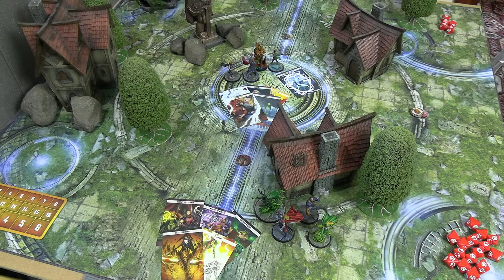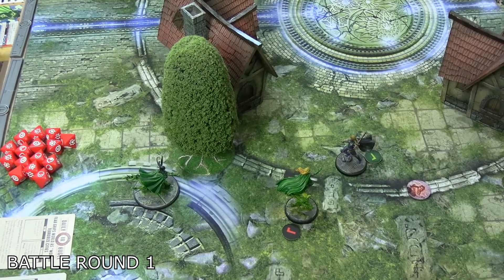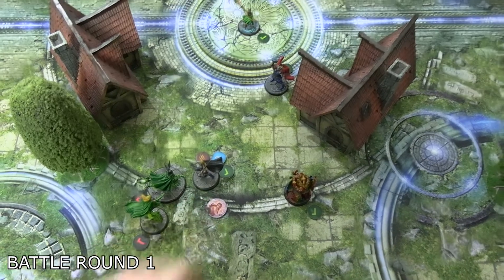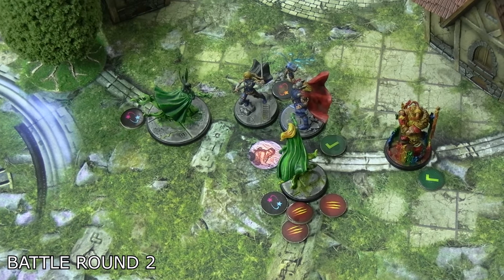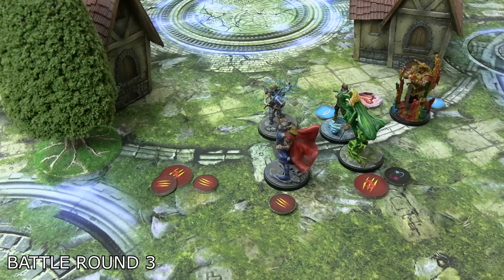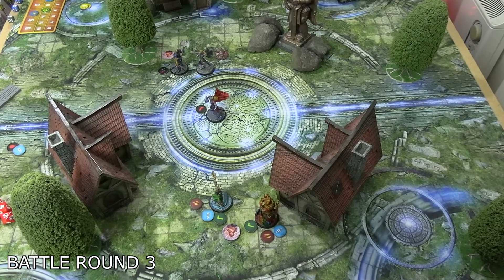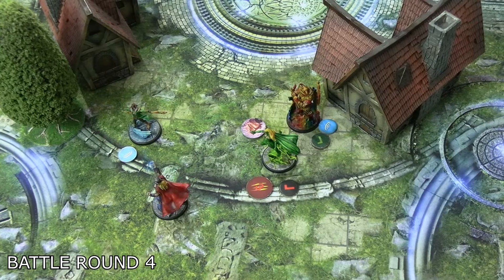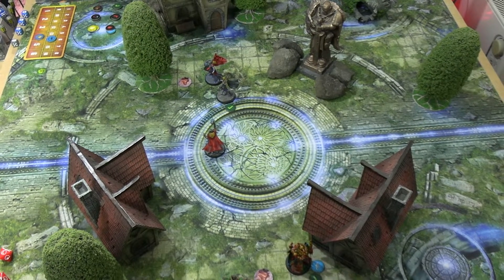Marvel Crisis Protocol Battle Report [088] - Asgard VS Asgard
Marvel Crisis Protocol is the miniature game by Atomic Mass Games. Two factions of Asgard fight over the fabled land today in this 16 Threat match.